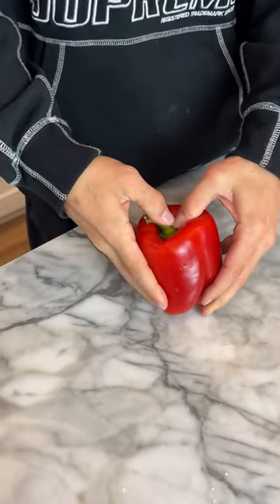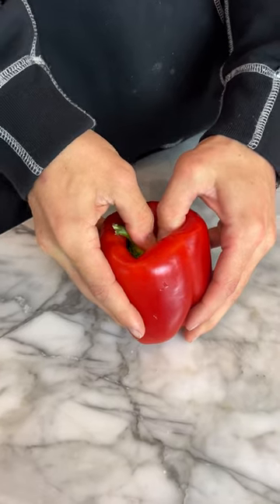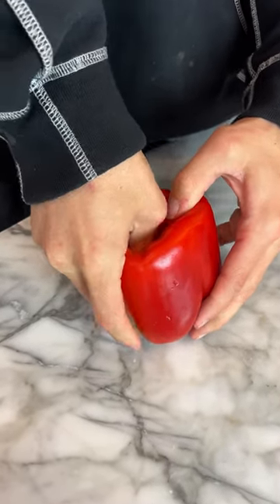The easiest way to remove pepper seeds! 😍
DO THESE EXPERIMENTS YOURSELF! 👇
CamsToys.com

Today I tested a pepper experiment! Hope you enjoy!

PRANK
GAME
HOME
AT HOME
DIY
FUN
TIKTOKERS
SODA
COKE AND MENTOS
EGG
Satisfying TikTok
DIY
Do it yourself
Homemade
DROP TEST
100 mini balloons
Balloons
SODA
soda
coke
coke and mentos
magic
magic trick
party trick
easy magic
Prank
mom
pranks
moms
comedy
mom fails
Mansion
Hide & Seek
Big house
Charli damelio
Addison Rae
TikTokers
TikTok Drama